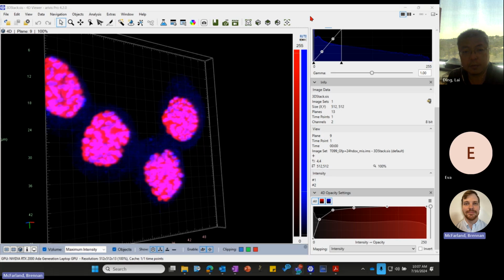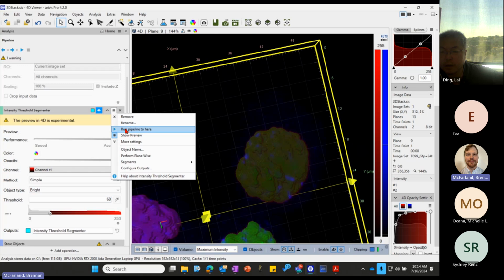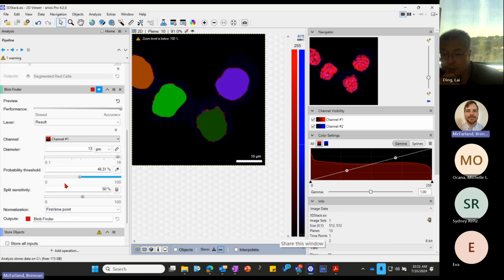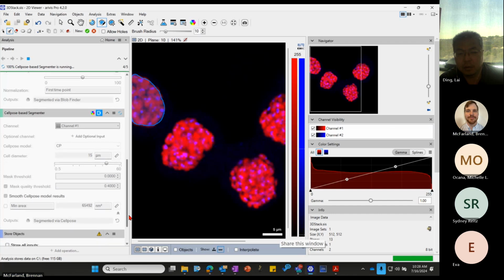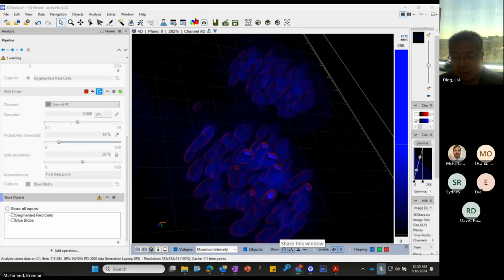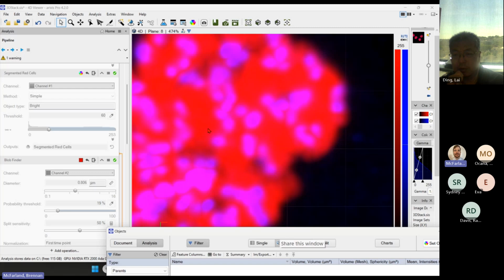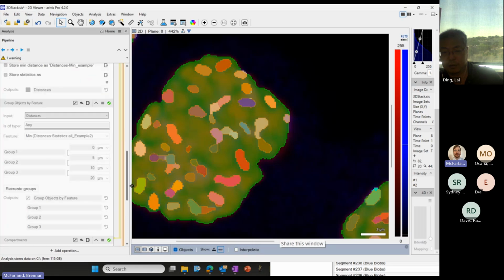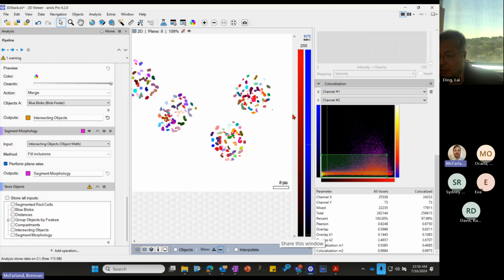Zeiss Arivis Training III: Colocalization